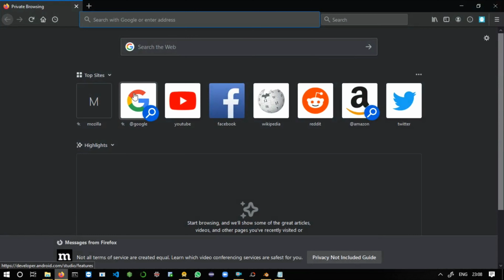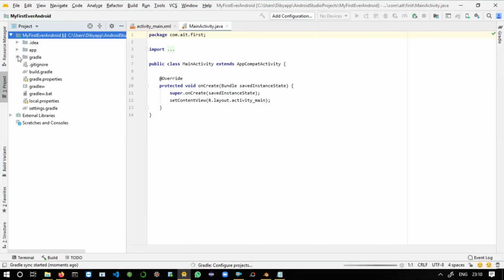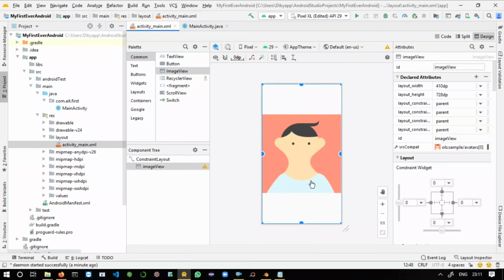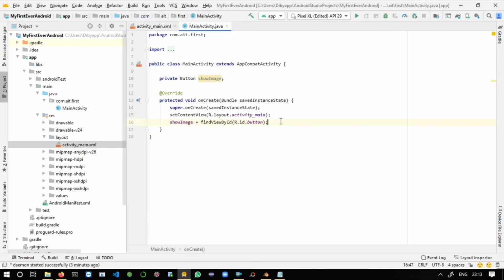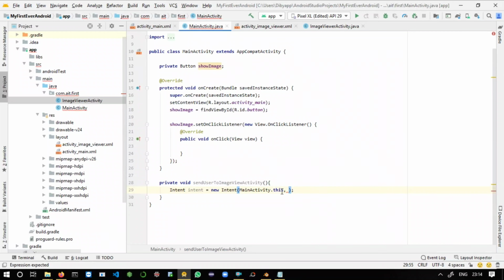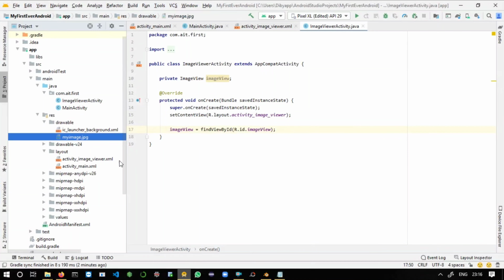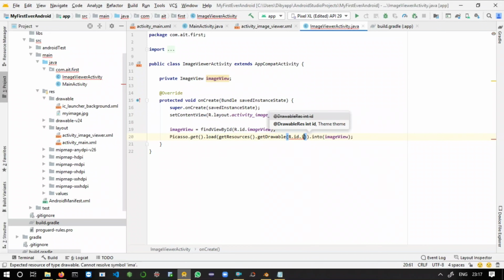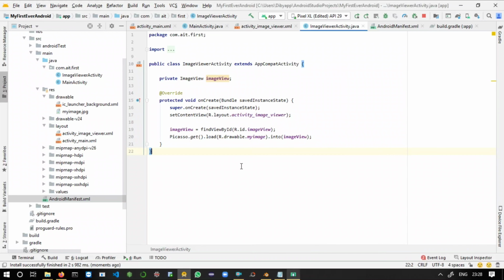How to develop your own Android Application using Java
Full explanation and procedure of how to develop your own android application using Java programming language and Android studio.